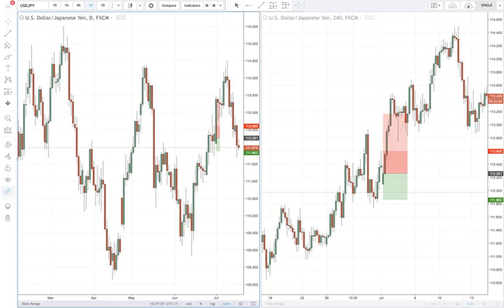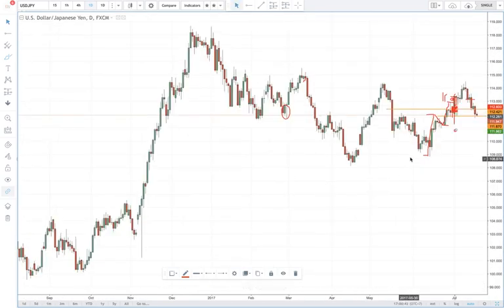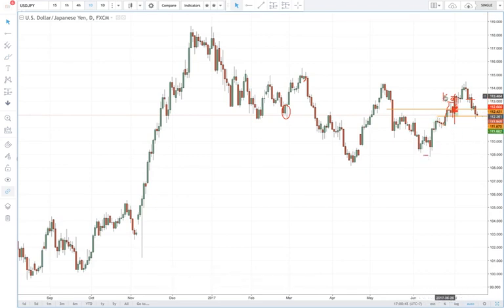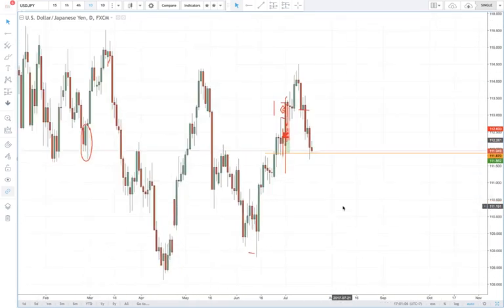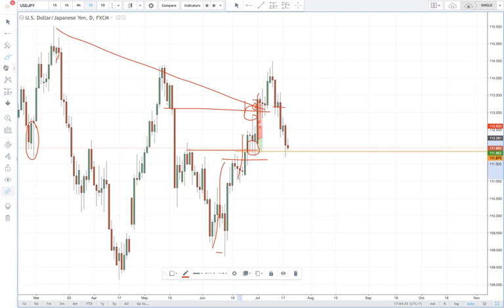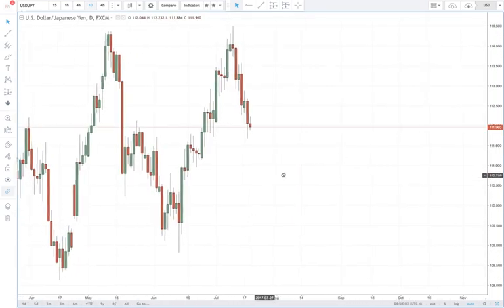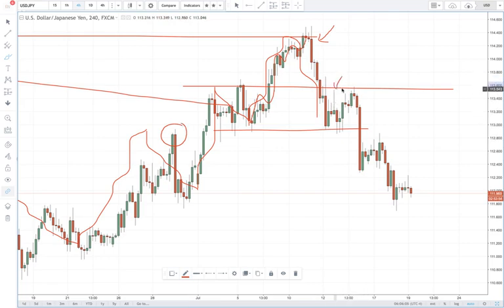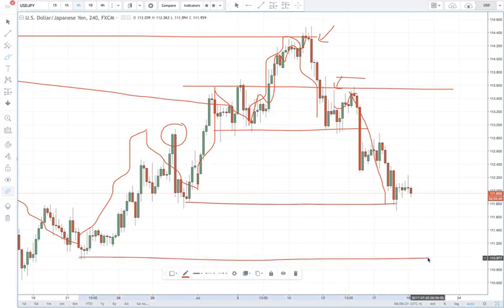4cb w5 v14 failed trade example